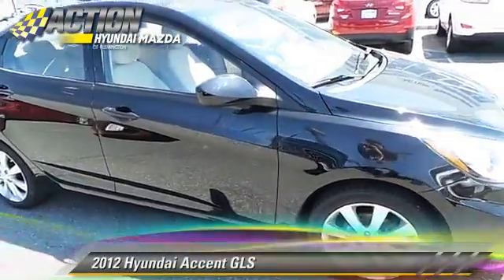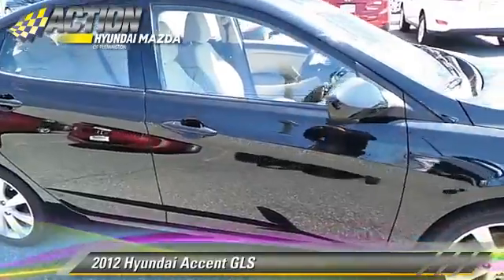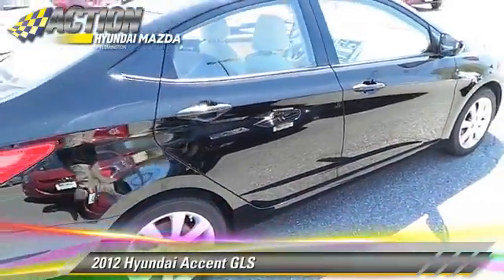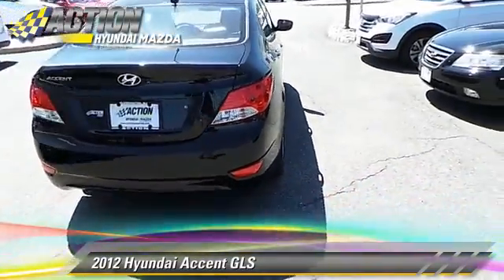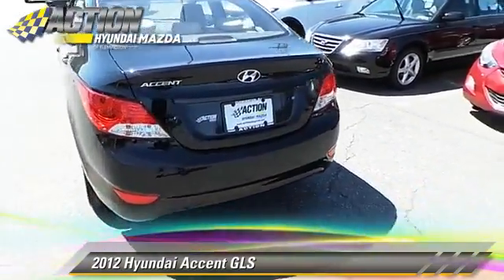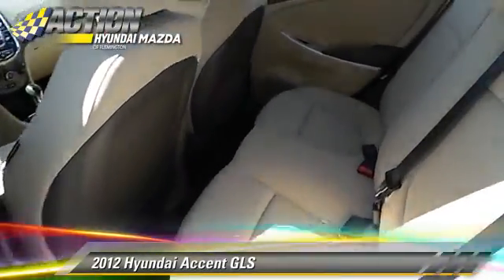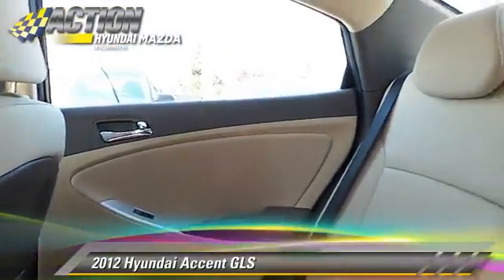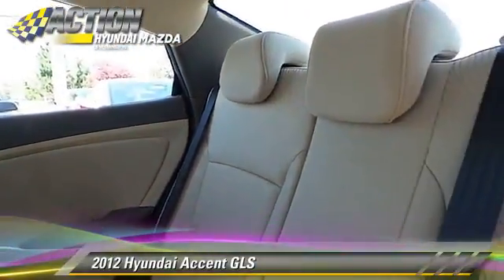Action Hyundai of Flemington-Mazda 31, Flemington NJ 08822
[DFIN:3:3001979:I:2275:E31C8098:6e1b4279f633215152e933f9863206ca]